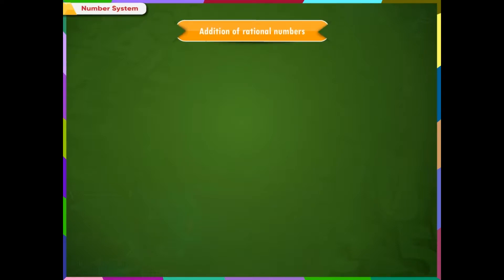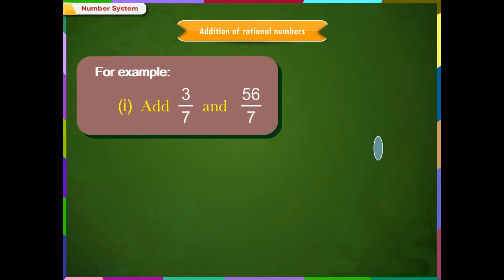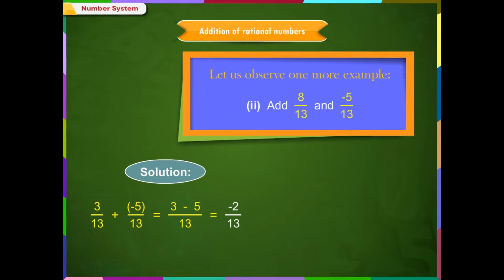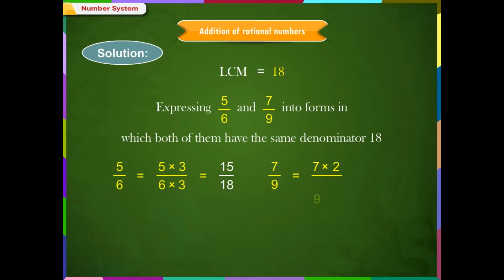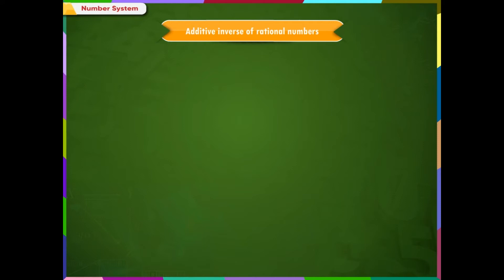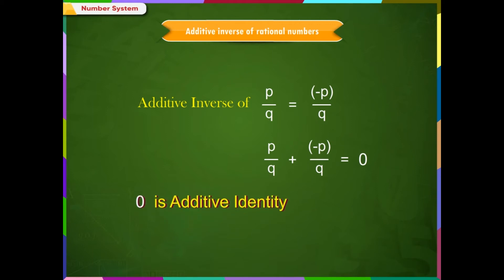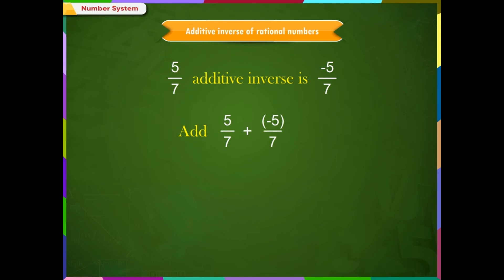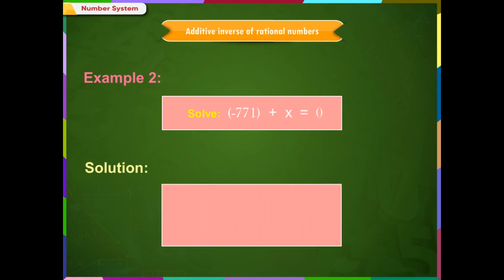Addition of Rational Numbers class-7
This video on mathematics subject from Kriti Educational Videos explains concept related to rational numbers. The video explains about the method of adding the rational numbers. These concepts are explained with examples. The concept of additive inverse is also explained. This video is suitable for class-7.
Contents of video:
1. Addition
2. Additive Inverse.